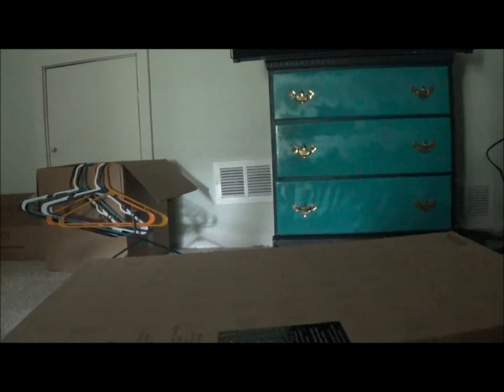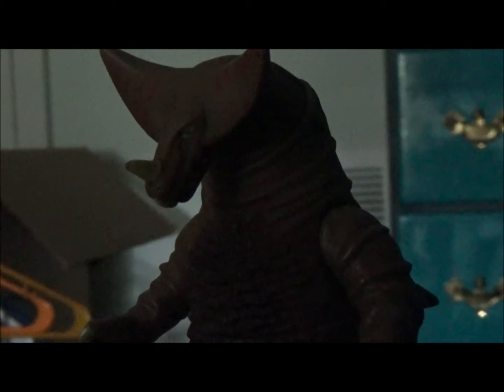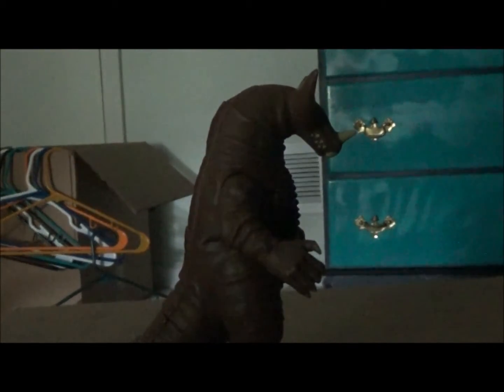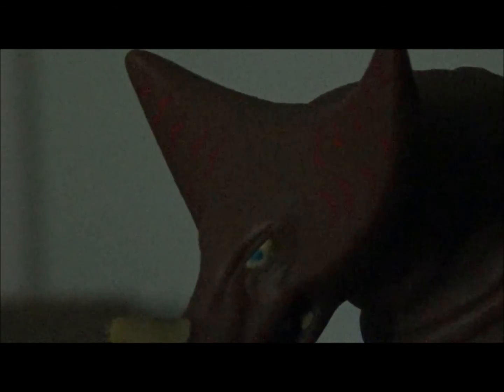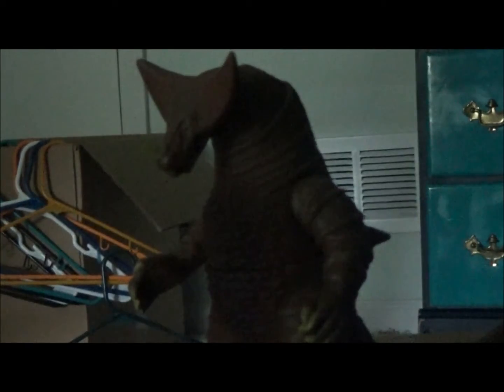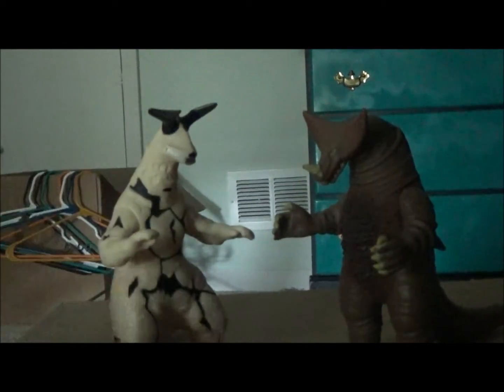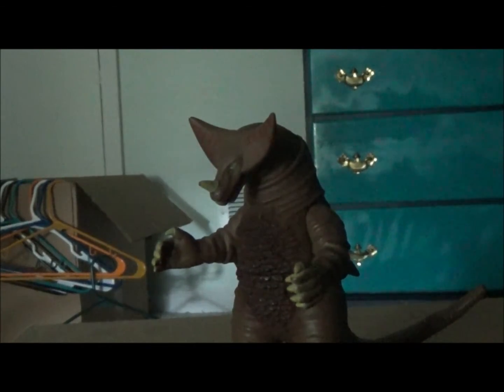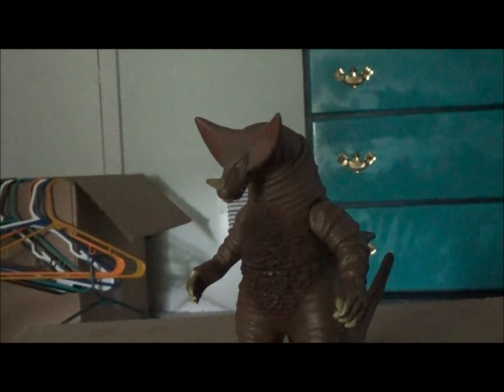Gomora Figure Review